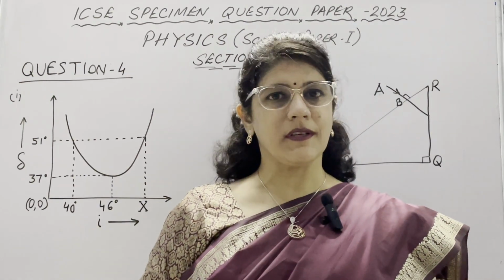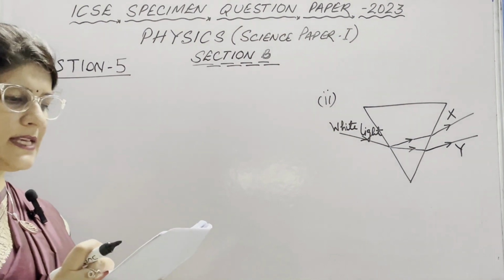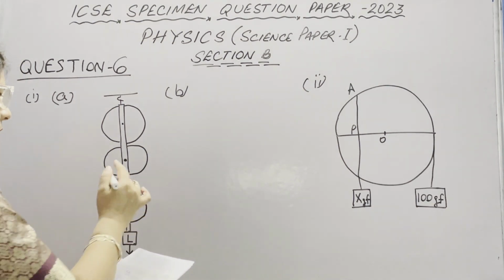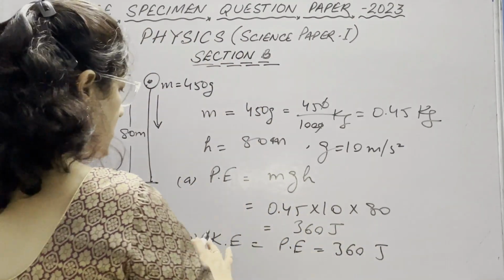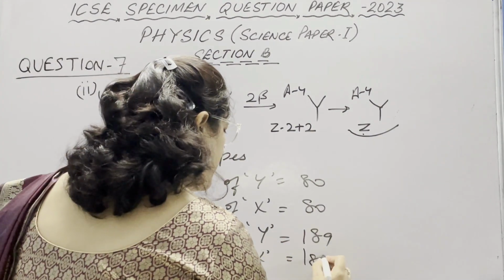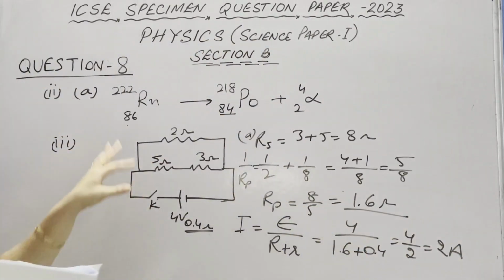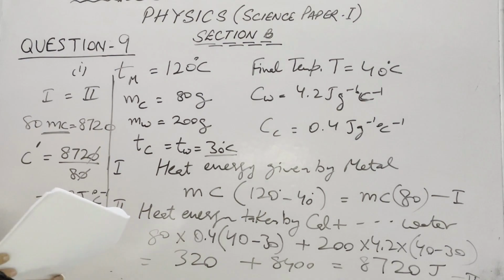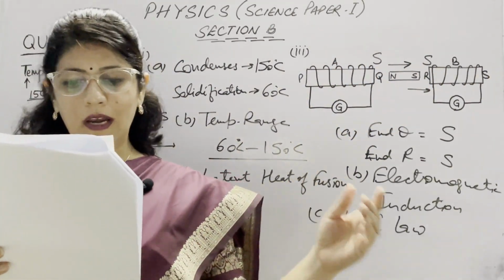PHYSICS SPECIMEN PAPER SOLVED | ICSE BOARDS CLASS 10th 2023 | PART 2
Hi Viewers, I am Deepti Anand. In this video, I have solved the Physics Specimen paper for class 10th ICSE Board Examination 2023.